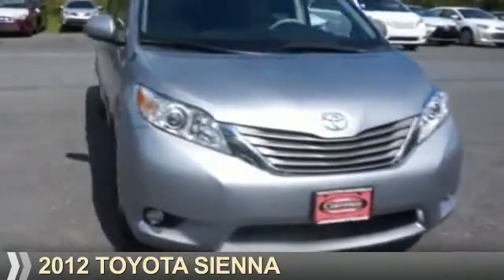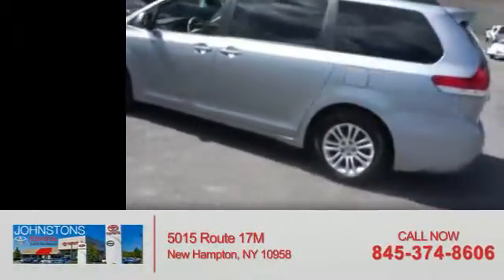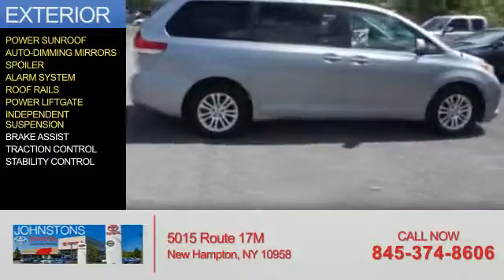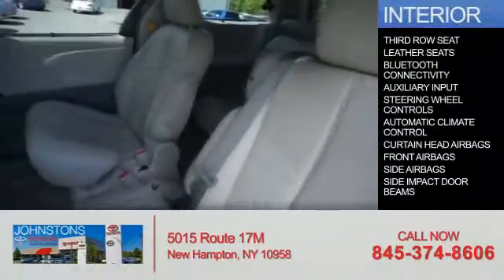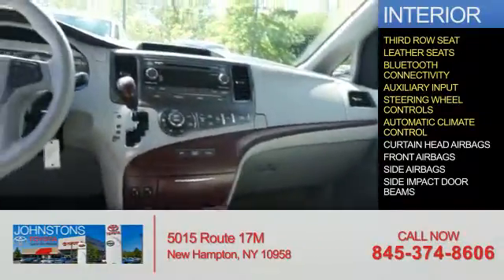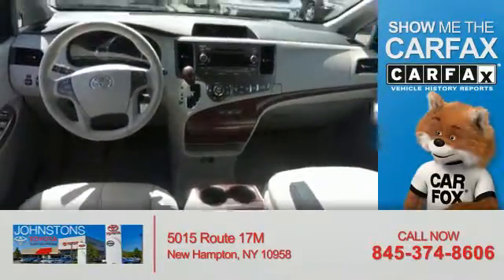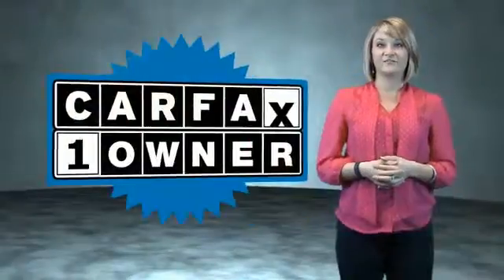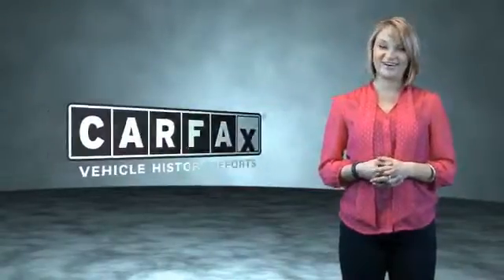2012 Toyota Sienna 91244 - New Hampton NY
Year: 2012
Make: Toyota
Model: Sienna
Trim: XLE Mobility 7-Passenger
Engine: 3.5 liter 6 cylinder FWD
Transmission: Autostick
Color: Silver
Mileage: 34582
Address:
VIN:5TDYK3DC9CS263821